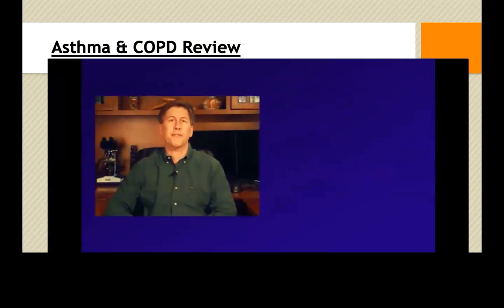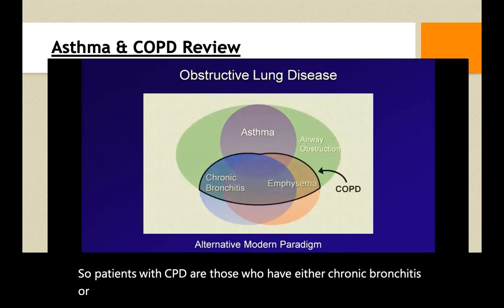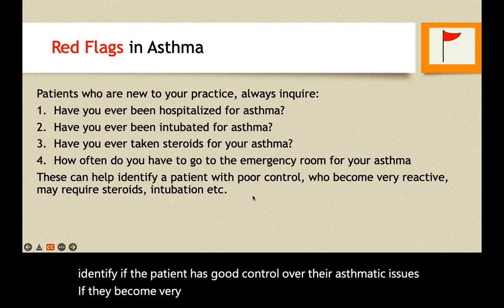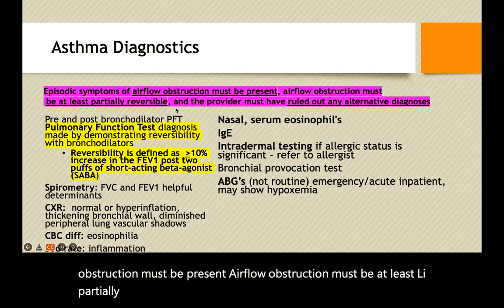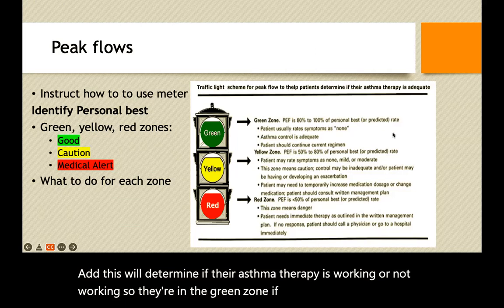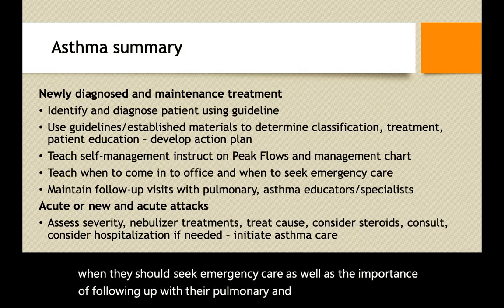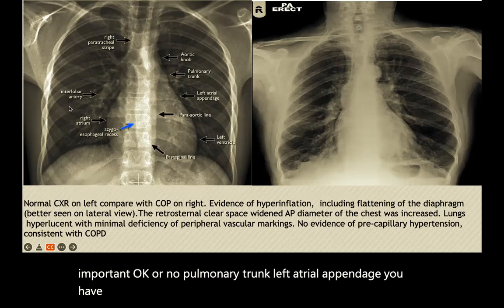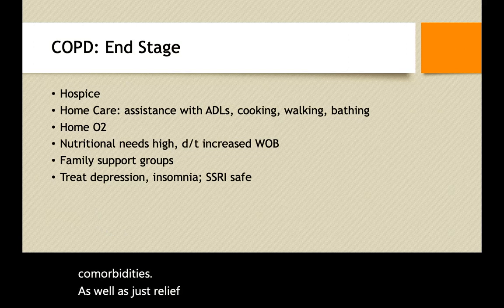ADV NUR 660 FNP WEEK 4 PART 2